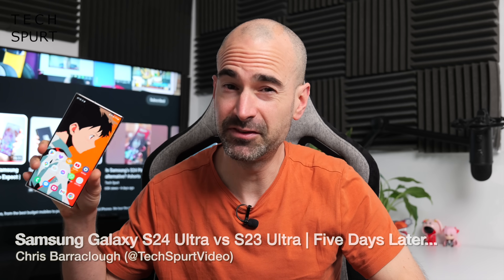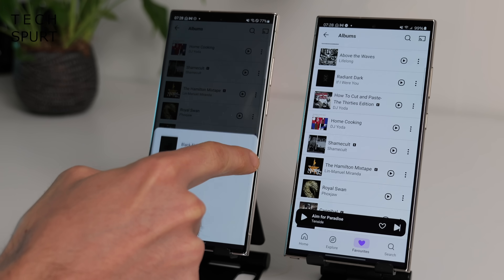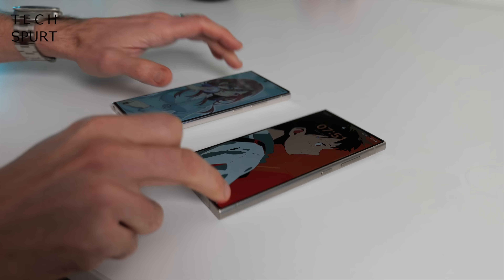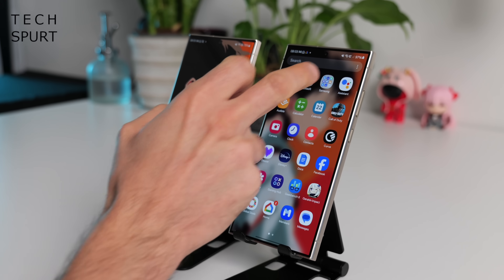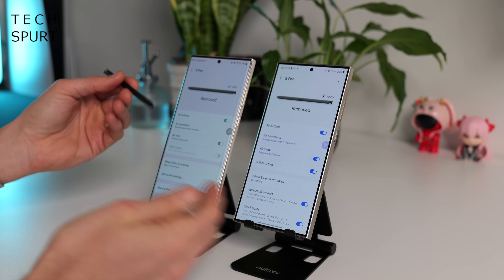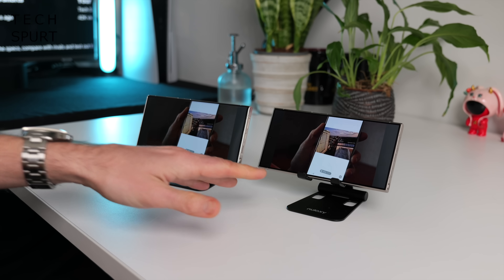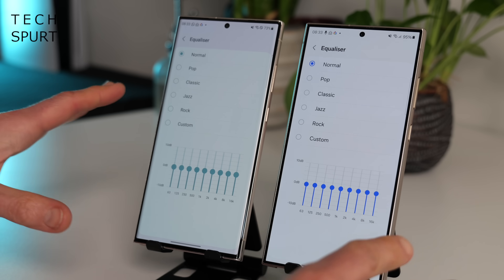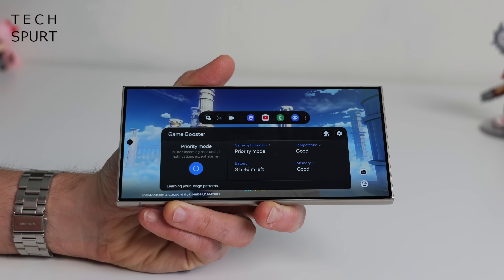Samsung Galaxy S24 Ultra vs S23 Ultra | 5-Day Review | Camera, Gaming, Battery & Beyond!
Reviewing the Samsung Galaxy S24 Ultra after 5 days of testing the camera, battery life, gaming performance and more, comparing vs the S23 Ultra from last year. Is the Samsung S24 Ultra a worthy upgrade, and worth that £1249 UK price?

I've been using this mega-Galaxy phone for almost a week and so far I'm a big fan. For one, the camera has improved over last year's model, so the Samsung Galaxy S24 Ultra offers more natural results with Scene Optimiser switched off. That's on top of the improved zoom between 5-10x, which now boasts upgraded clarity and tone.

Then there's the battery life, which is again superb - and ever so slightly better on the Samsung S24 Ultra vs the S23 from 2023. Sadly those charging speeds haven't improved. Qualcomm's Snapdragon 8 Gen 3 is more powerful, but this doesn't always translate to better performance. And indeed, on Genshin Impact, the S24 Ultra occasionally stumbles.

I'll keep on testing the gaming, camera and other bits for my full review of the Galaxy S24 Ultra, but that's my thoughts after almost a week and how it compares to the original almighty smartphone. Let us know your impressions down below!

Samsung Galaxy S24 Ultra vs S23 Ultra Review Chapters:
0:00 - Is that two massive phones in your pocket or...
0:40 - Design
3:48 - OneUI & features
5:44 - Display & audio
7:49 - Performance & gaming
9:43 - Battery life
10:45 - Cameras
15:45 - Verdict